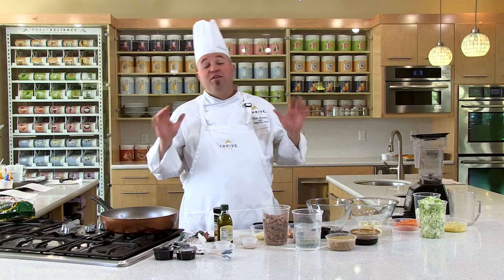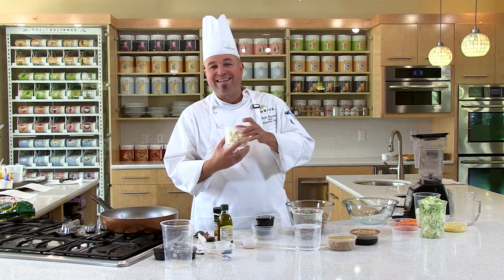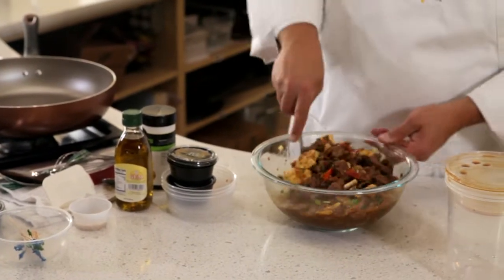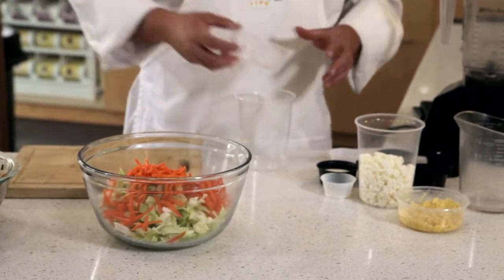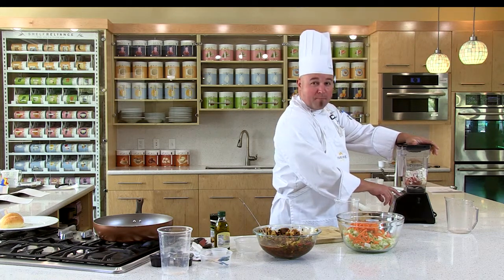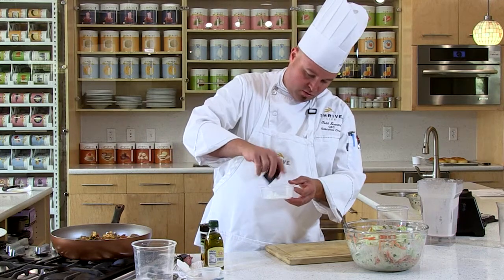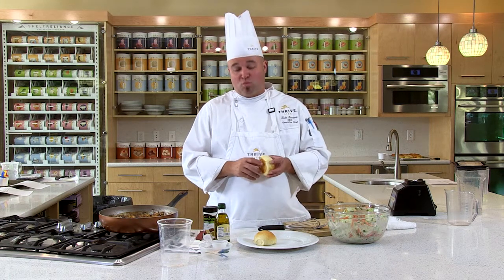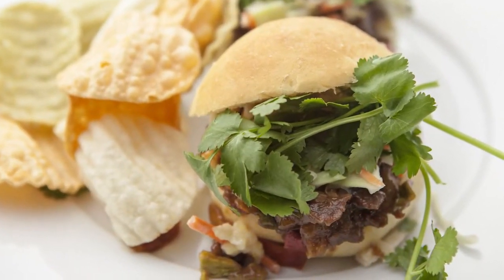Thrive Life: Teriyaki Beef Sliders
Give your sliders a teriyaki twist! This unique take on sliders will have everyone asking for more!